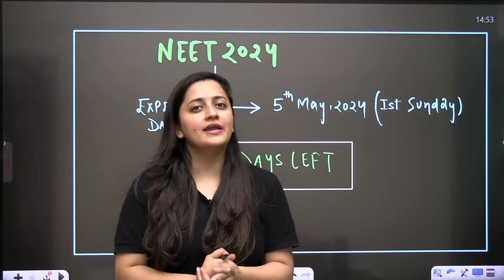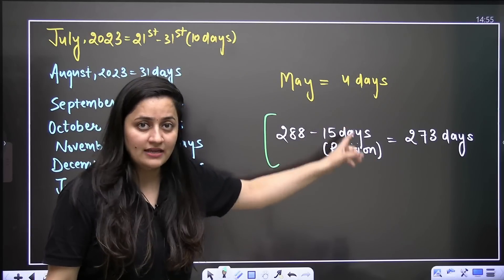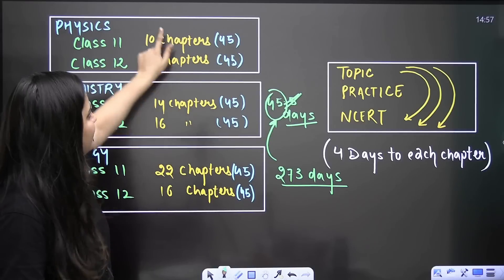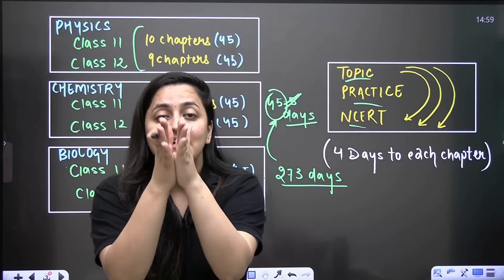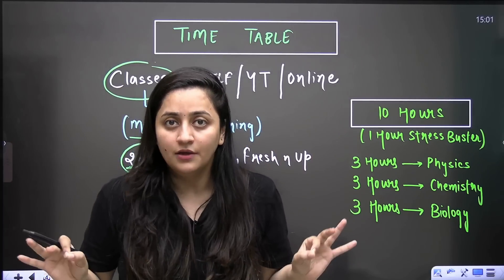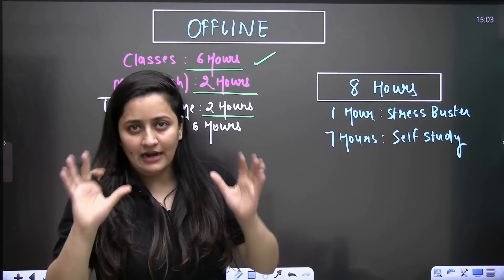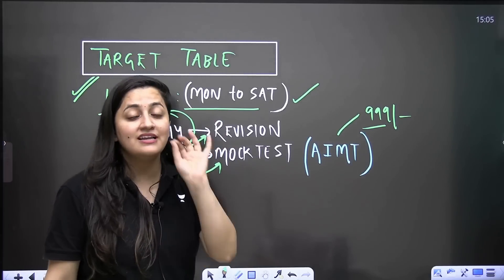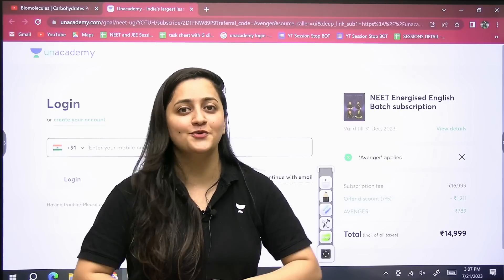Strategy to Score 700+ | NEET 2024 in 288 Days? | Ambika Sharma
In this video, I am going to teach you a strategy to score 700+ in the NEET 2024. This Plan will help you to score 700+ in the NEET 2024. So if you are looking for a strategy to score better in the NEET exams, then this is the Video is for you.

You can enroll to Unacademy Subscription and get the following benefits:
1. Learn from your favorite teacher
2. Dedicated DOUBT sessions
3. One Subscription, Unlimited Access to Live Online Classes and Videos
4. Real-time interaction with best-in-class teachers
5. You can ask doubts in live online classes
6. Limited students in each Class
7. Download the videos & watch them offline